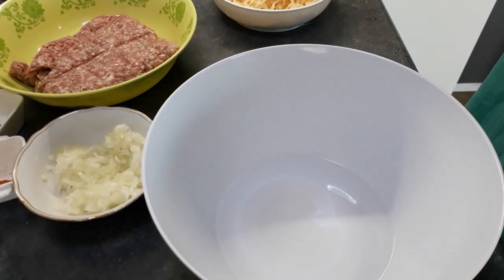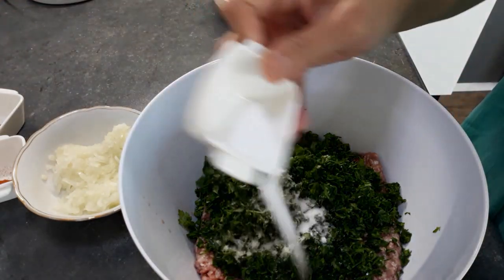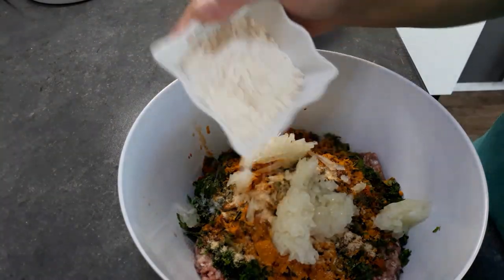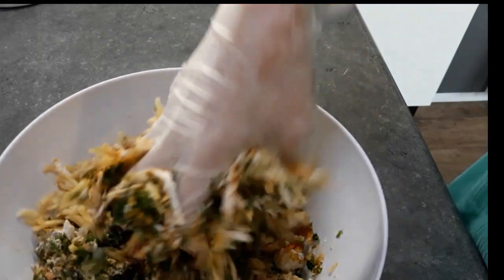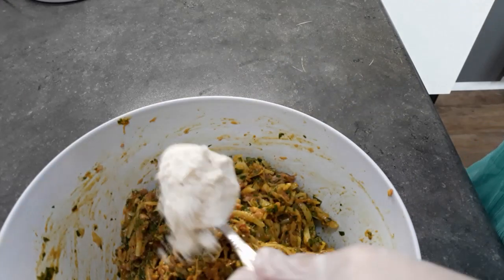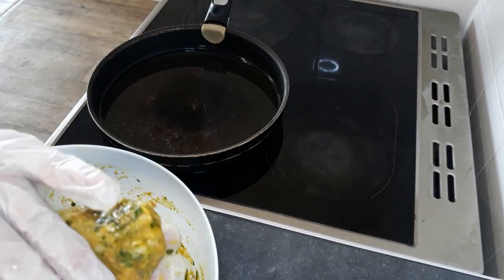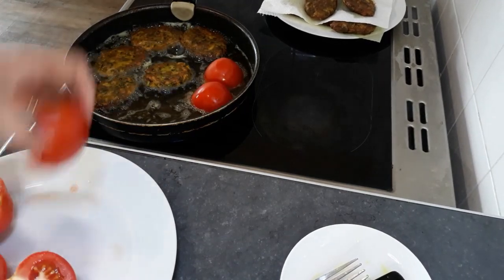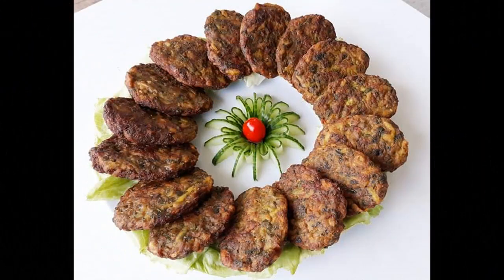PERSIAN CUTLET/ KOTLET PERSIAN MEAT PATTIES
IT IS VERY EASY AND DELICIOUS DISH THAT YOU CAN EAT COLD OR WARM, WITH BREAD OR RICE.

INGREDIENTS:

500 G MINCED BEEF
300 G GRATED POTATOES
2 HANDFULL  CHOPPED PARSLEY
1 LARGE GRATED ONION (JUICE REMOVED)
2 EGGS
4 TBSP FLOUR
1 TBSP SALT
1 TBSP TURMERIC
1/2 TSP BLACK PEPPER
1/2 TSP CHILLI POWDER
1 TSP GARLIC POWDER
1 1/2 CUPS OIL FOR FRYING

YOU CAN ALSO BRING THEM TO PICNICS